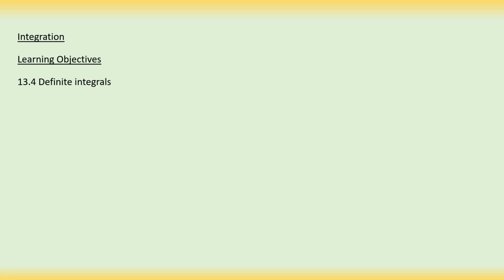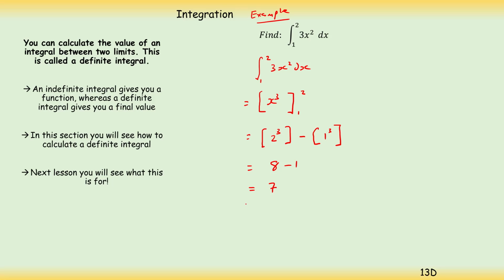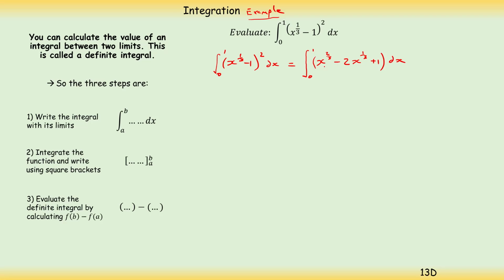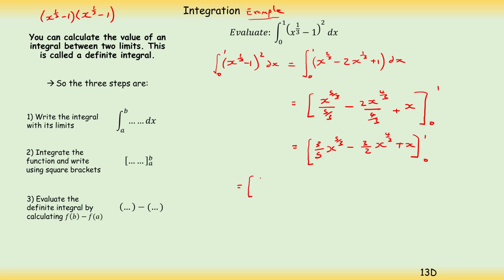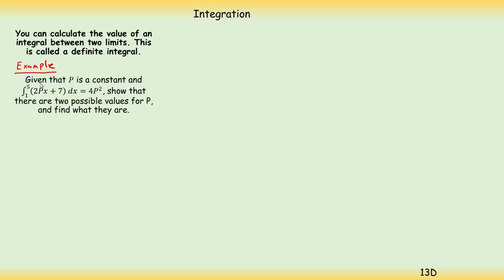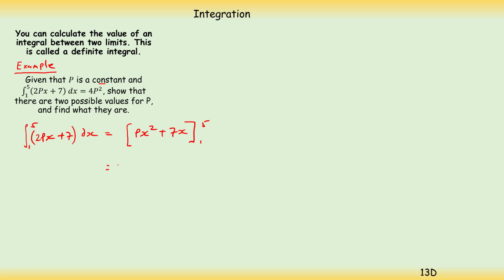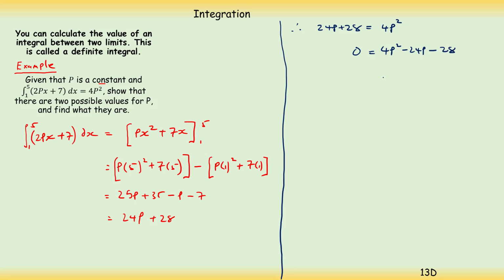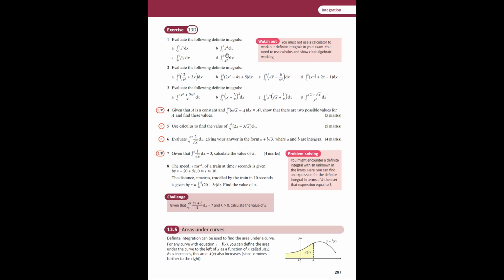AS 13 4 Definite integrals Edexcel Pure A Level Maths